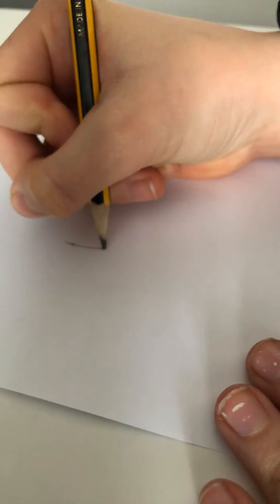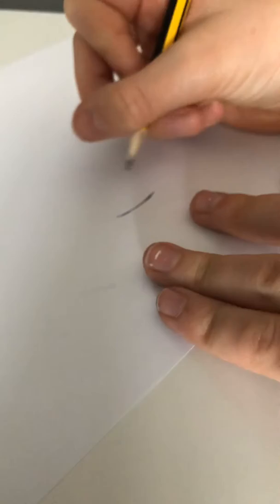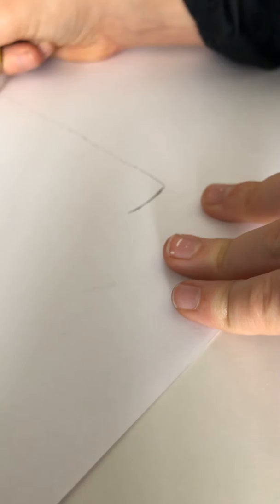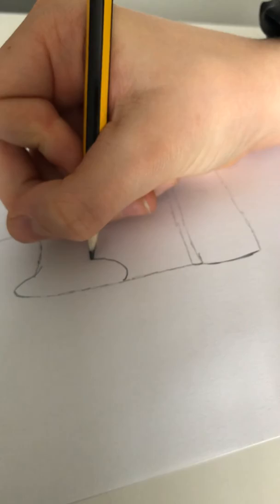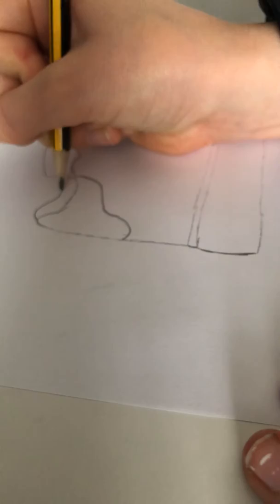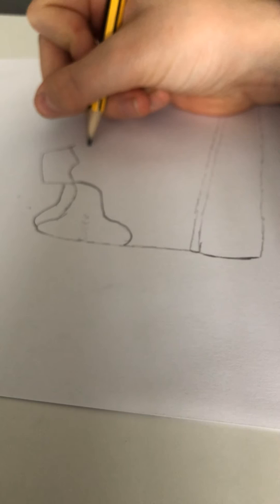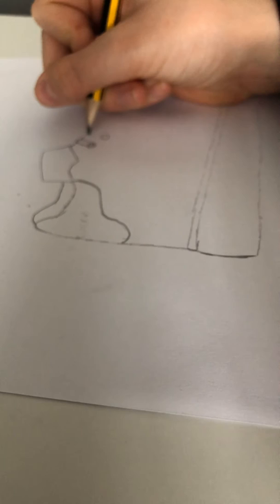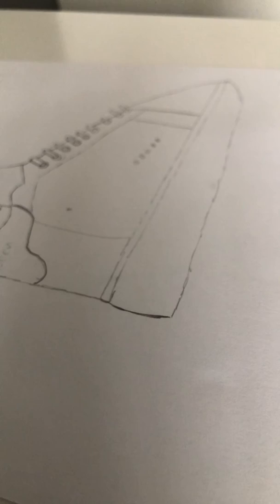Totorial on how to draw Alexander McQueens